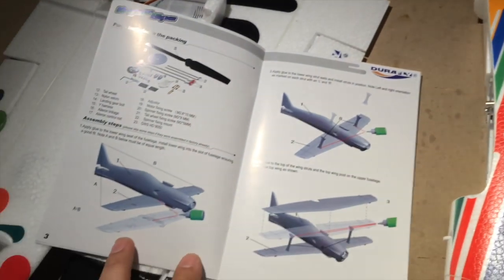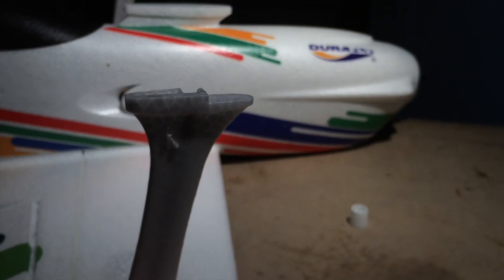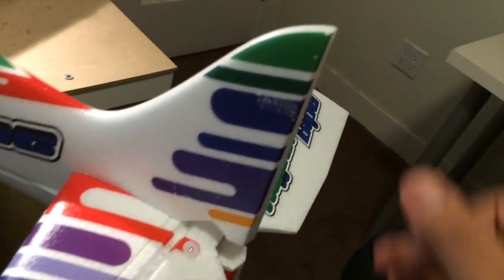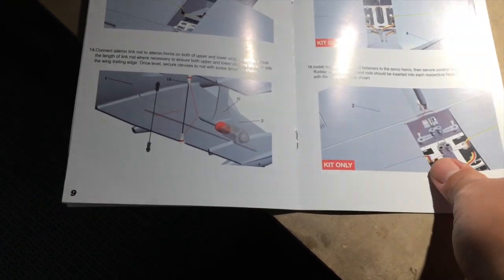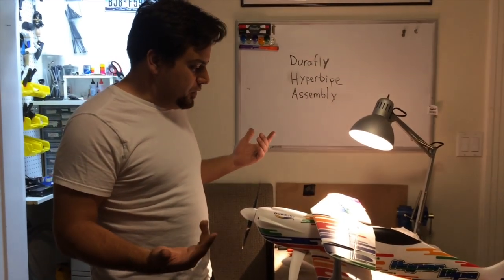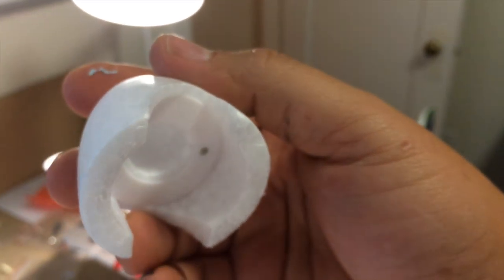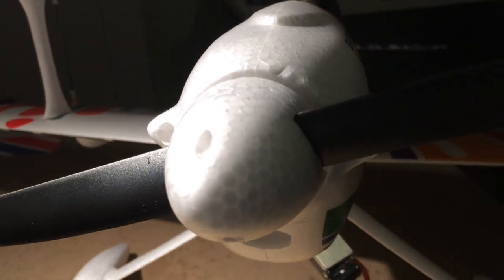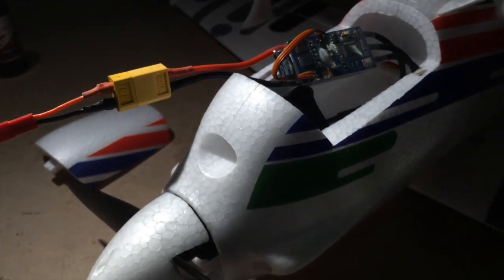Durafly Hyperbipe - Assembly and Tips